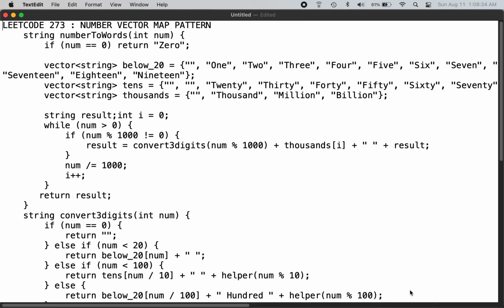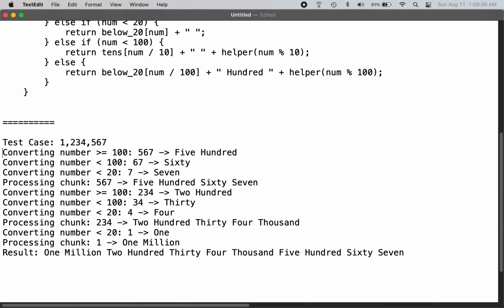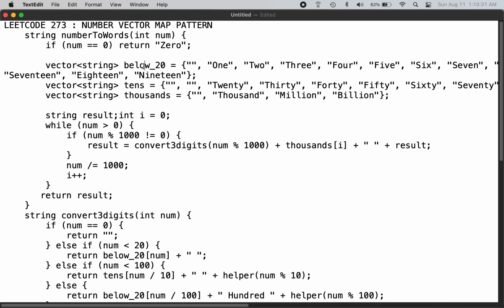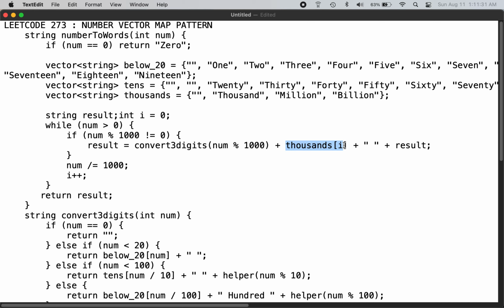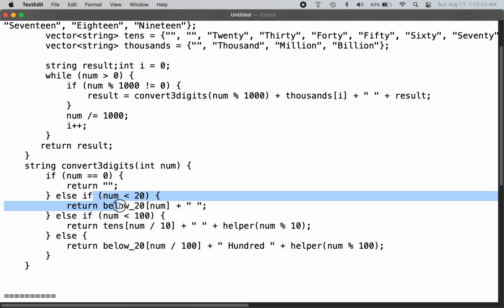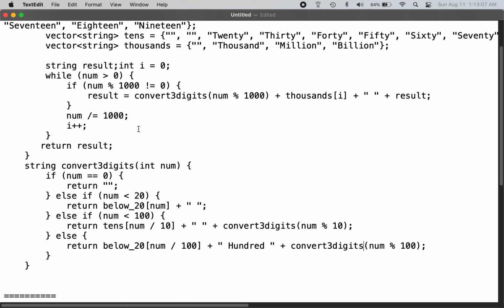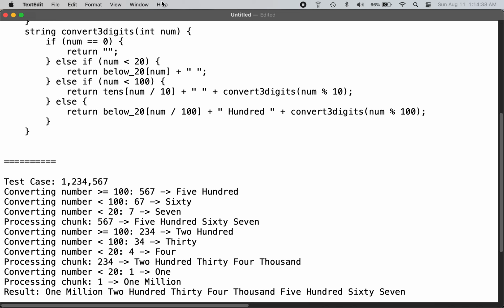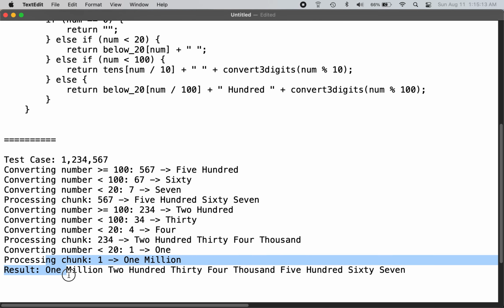LEETCODE 273: WRITE INTEGER IN WORDS: NUMBERS VECTOR MAP PATTERN:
LeetCode Problem 273, titled "Integer to English Words," challenges us to convert a non-negative integer into its English words representation. The task is to transform a given integer into a string that spells out the number in words. For example, the integer 12345 should be converted into "Twelve Thousand Three Hundred Forty Five."

This problem requires an understanding of how numbers are articulated in English, including how different scales like thousands, millions, and billions are used. The maximum input value is 2^31 - 1, which is the maximum value for a 32-bit signed integer, meaning the solution must handle numbers up to the billions.

Problem Breakdown
To solve the problem, the approach is to break the number into manageable chunks and then convert each chunk into its corresponding English words representation. Specifically, the number is divided into groups of three digits, and each group is translated into words. The results are then concatenated with appropriate terms like "Thousand," "Million," and "Billion."

Approach Explanation
Step 1: Basic Words Definitions
The solution begins by defining a few essential lists of words. The first list stores the words for numbers from 1 to 19 because these numbers are unique in their word forms and require special handling. The second list stores the words for the multiples of ten, from 20 to 90, as these are the tens place values that need to be handled when converting numbers between 20 and 99. Lastly, there is a list that stores the scale words like "Thousand," "Million," and "Billion," which are used to handle larger numbers.

Step 2: Handling Zero as a Special Case
Before processing the number, the solution handles the special case where the input number is zero. In this case, the function immediately returns the word "Zero," since there are no other digits to process. This is a simple check but crucial for ensuring the function works correctly for all possible inputs.

Step 3: Processing the Number in Chunks
The core of the solution involves breaking the number into chunks of three digits, starting from the least significant digits, which are the rightmost digits. This is done using a loop that repeatedly extracts the last three digits of the number and converts them into English words. The loop continues until all digits of the number have been processed.

For each three-digit chunk, the solution converts it into words and appends the appropriate scale word (like "Thousand" or "Million") to the result. After processing a chunk, the last three digits are removed from the number, effectively moving on to the next chunk. As the loop progresses, the solution accumulates the result in a string, which eventually contains the full English words representation of the number.

Step 4: Converting Three-Digit Numbers to Words
The function responsible for converting a number less than 1000 into English words is central to the solution. It handles three main cases:

Numbers Less Than 20: These numbers are directly mapped to their word equivalents using the predefined list of words. This direct mapping is necessary because numbers in this range have unique word forms.

Numbers Between 20 and 99: For numbers in this range, the function splits the number into its tens and ones places. The tens place is converted using the list of tens words, and then the ones place is handled recursively. This ensures that numbers like 42 are correctly converted to "Forty Two."

Numbers 100 and Above: For numbers that are 100 or greater, the function first handles the hundreds place by appending the word "Hundred" to the word for the appropriate digit. The remainder of the number (the part after the hundreds place) is then processed recursively. For example, the number 342 is converted to "Three Hundred Forty Two."

This function is called repeatedly for each three-digit chunk extracted from the number, ensuring that each part of the number is correctly converted into English words.

Final Output
Once all chunks of the number have been processed and concatenated, the final result string, which now represents the entire number in English words, is returned. This string is the desired output, representing the original number in a human-readable format.

For example, if the input number is 1234567, the solution will produce the output "One Million Two Hundred Thirty Four Thousand Five Hundred Sixty Seven." This output is the result of breaking down the number into three-digit chunks, converting each chunk into words, and then assembling the full string with the correct scales.